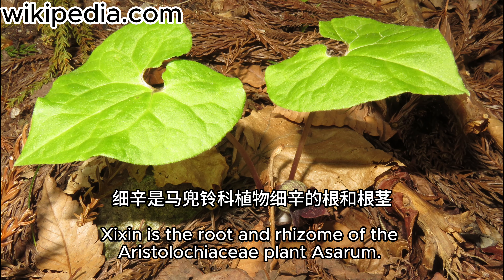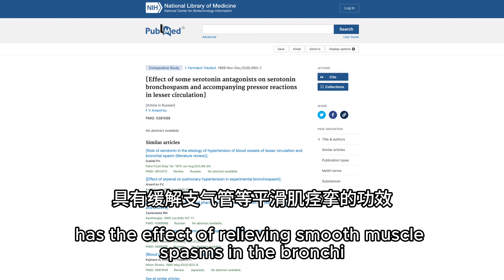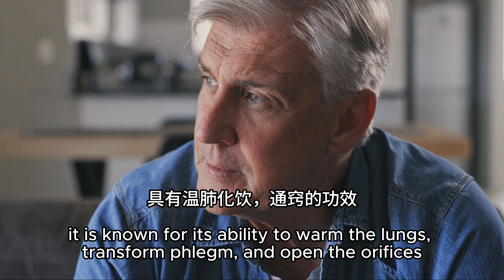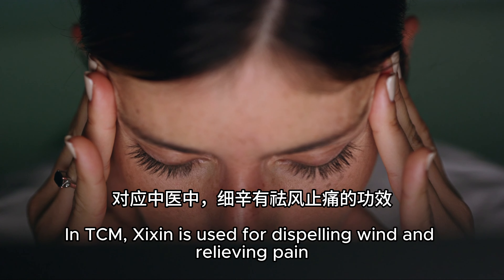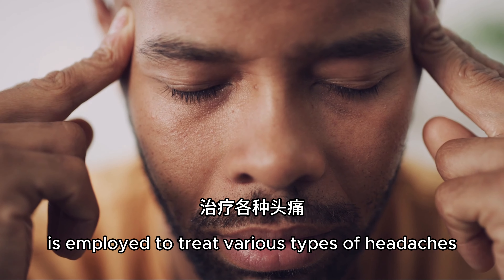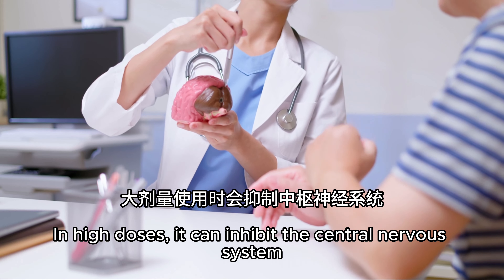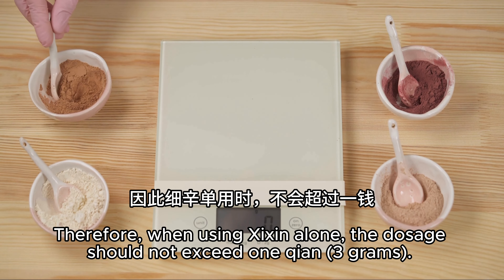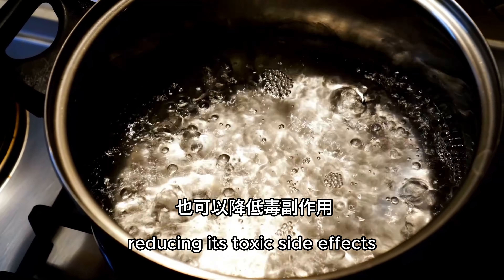Xi Xin (Asarum) - TCM herbs in Shang Han Lun